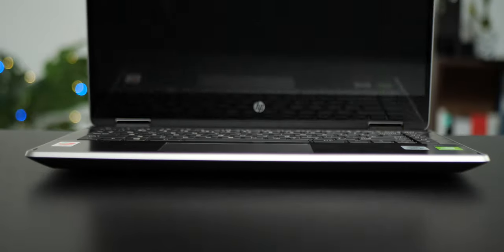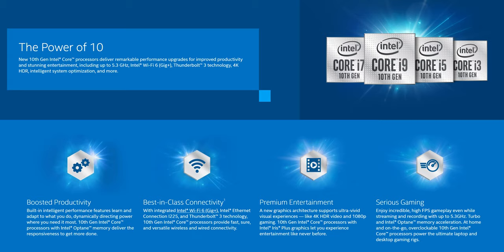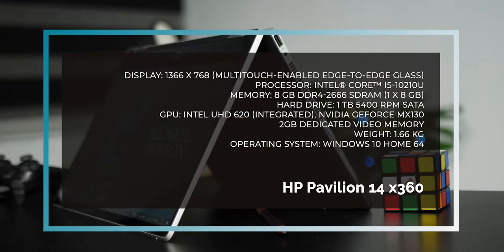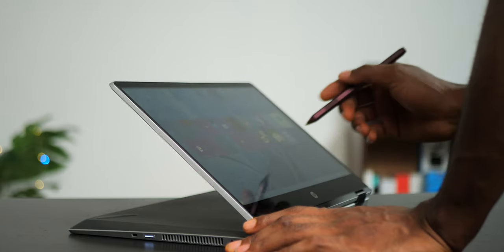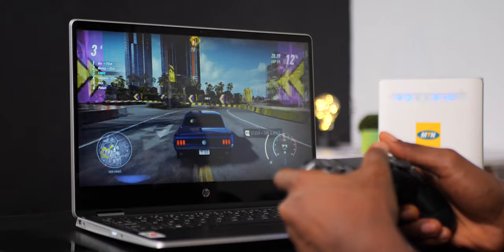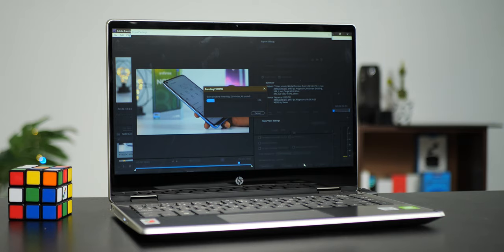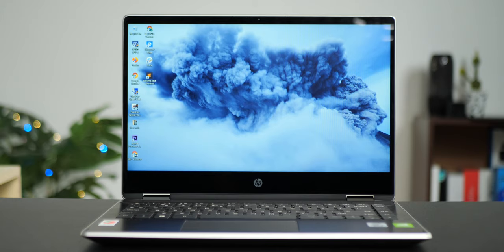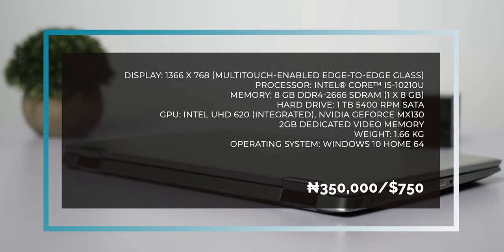HP Pavilion 14 x360 2020 - How Good is Intel's 10th Gen Processor?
Unlock your flexibility to do more with 10th Gen Intel®️ Core™️ Processors which features integrated Intel®️ Wi-Fi 6, Intel®️ Ethernet Connection I225, and high graphics performance by switching up with the convertible HP Pavillion 14 X360 powered by the Intel®️ 10th Gen Core i5 Processor.
This notebook laptop allows you to enjoy faster download speeds, great battery, sleekness, touchscreen, smooth connectivity, and even more at an affordable price.